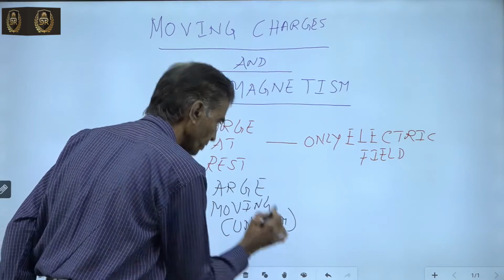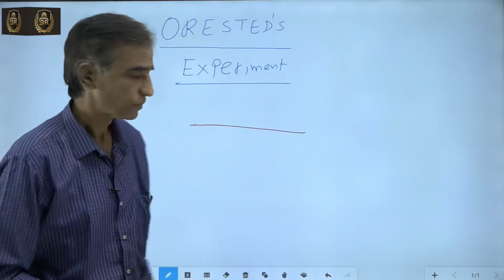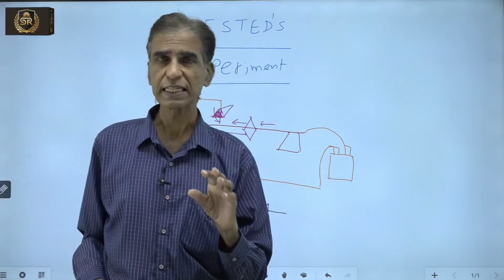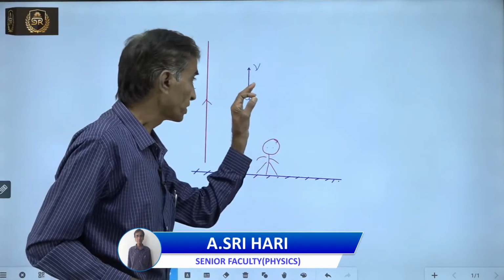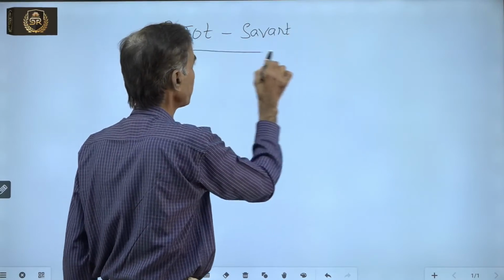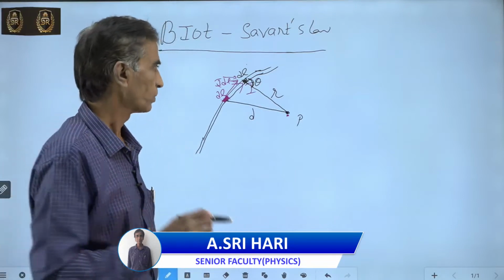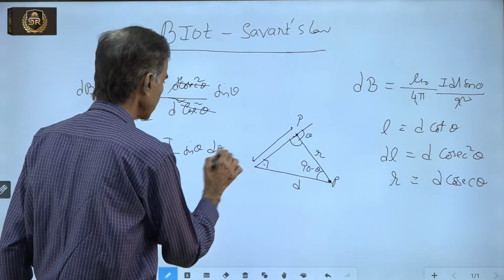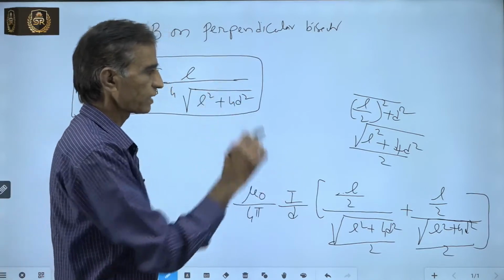MOVIEING CHARGES & MAGNETISM | PHYSICS | A.SRIHARI